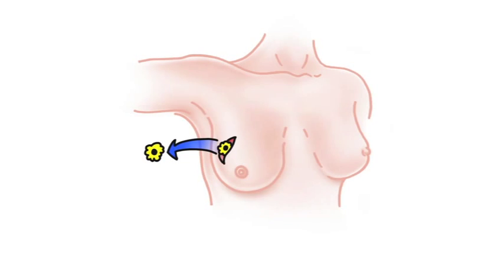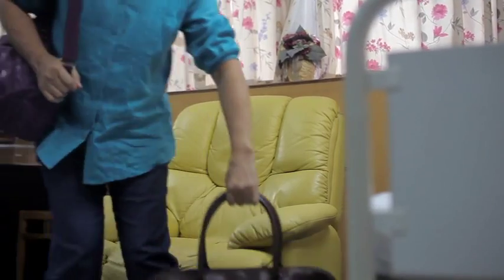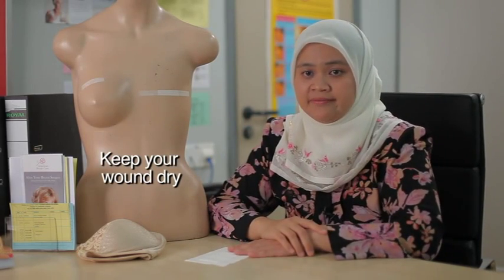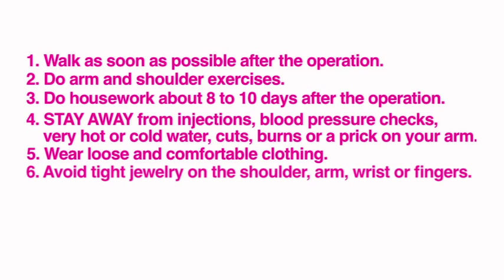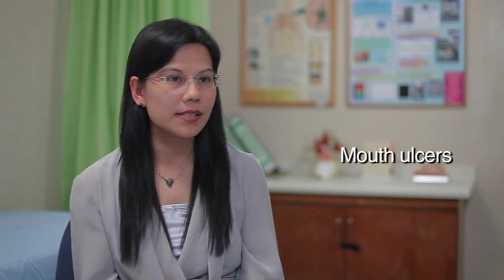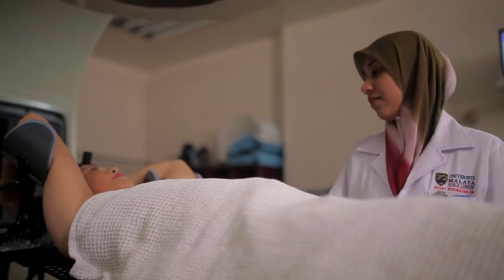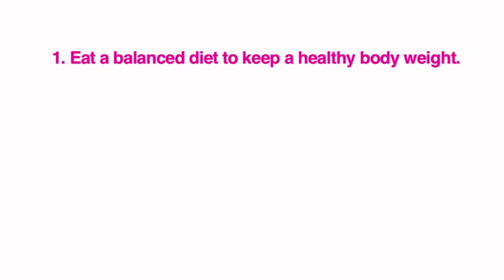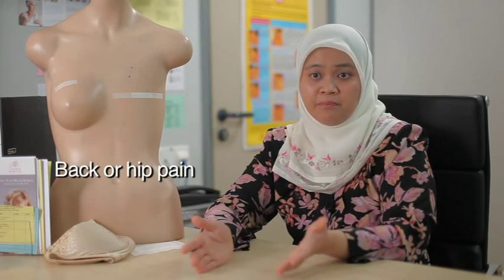Information and Navigation for Treatment of Breast Cancer in University Malaya Medical Centre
Find out the specific breast cancer treatment options to help you recover, and get to know the team of UMMC doctors and nurses involved in treating breast cancer patients.